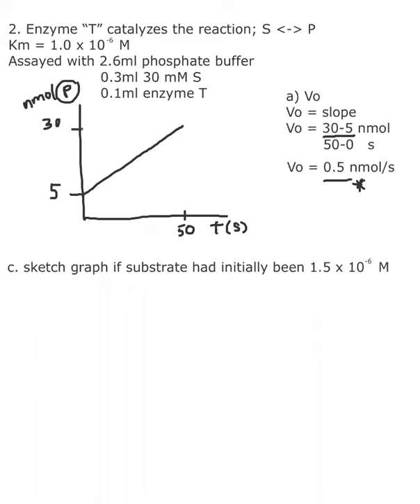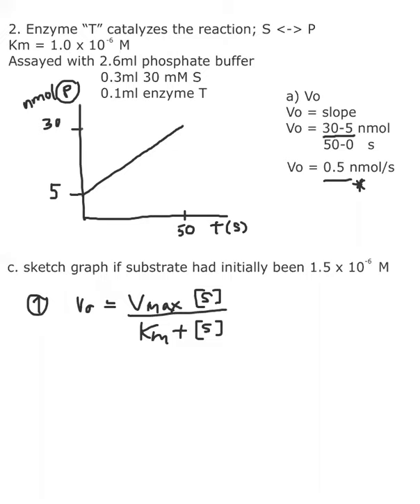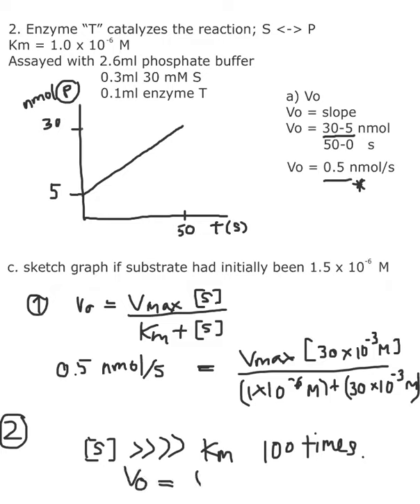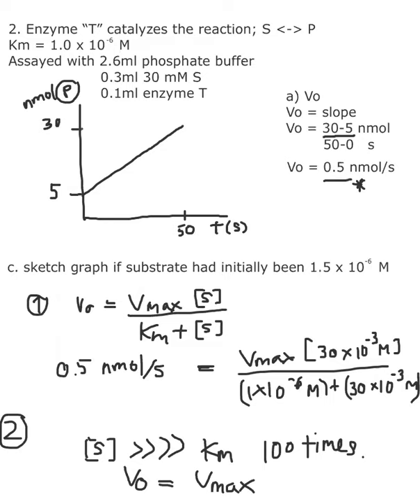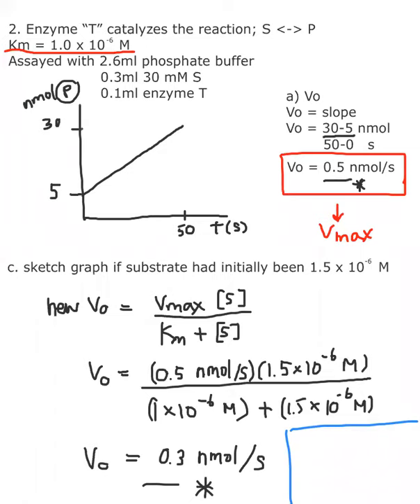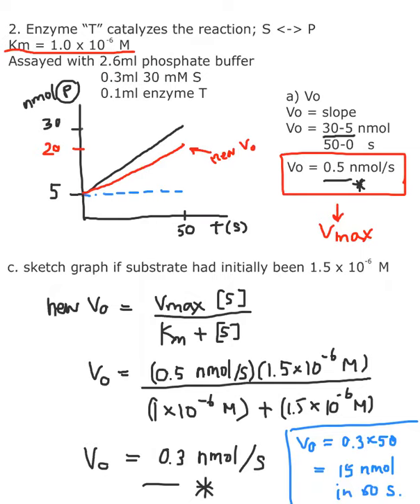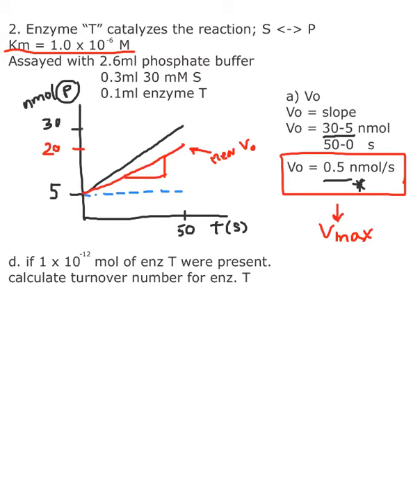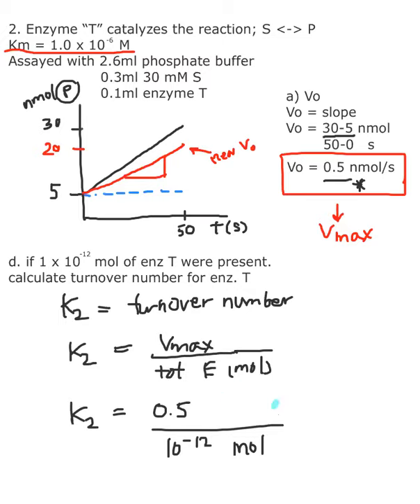HW3 - 2cd worksheet